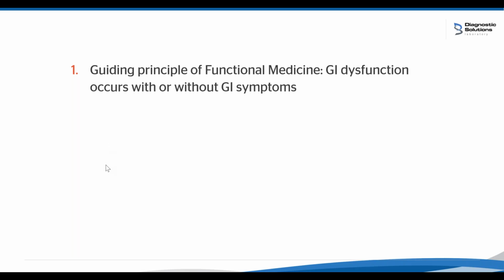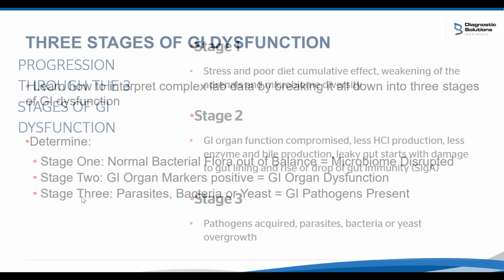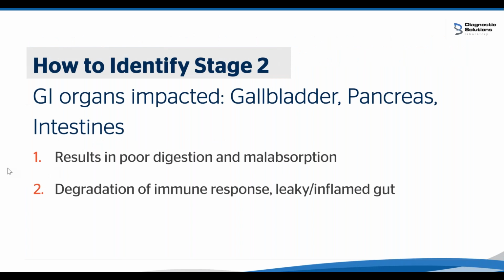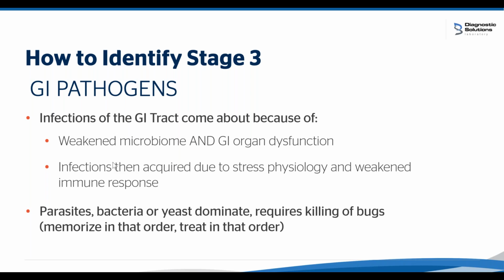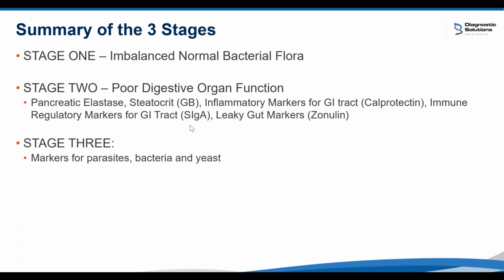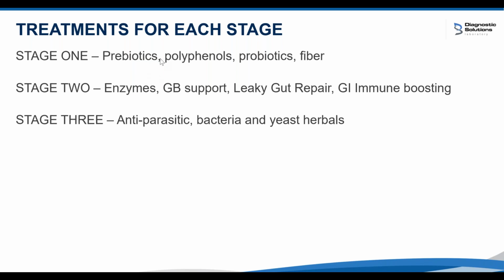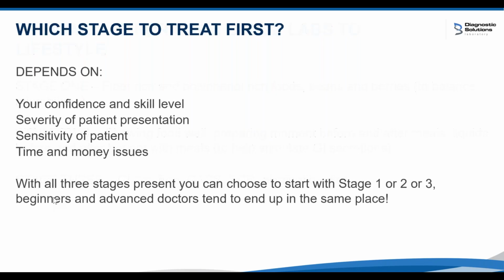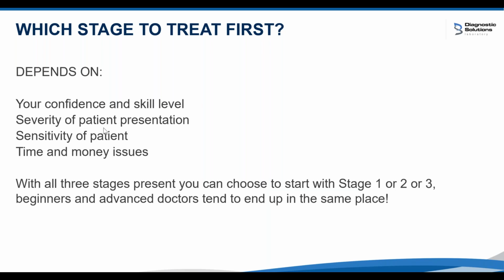Implementing the GI MAP in Clinical Practice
Learn how to integrate the GI-MAP stool test into a busy clinical practice to achieve life-changing clinical results for patients. Stool test results can be overwhelming to interpret and creating an easy patient program from a set of complex lab values can be challenging.

Please join Dr. Daniel Kalish for a clinical application workshop that will explain how to implement the GI-MAP stool test and use it to create clinically impactful patient outcomes.

-- Learn how to design supplement programs based on microbiome testing

-- Understand the critical role that gallbladder and pancreatic enzyme markers play in healing chronic gut problems from SIBO to Candida

-- Integrate anti-microbial treatments for parasites, bacterial overgrowth, and yeast problems into a larger health plan that also incorporates diet and lifestyle changes that patients can easily follow

Presented by Dan Kalish, DC, IFMCP
Dr. Daniel Kalish is dedicated to teaching doctors Functional Medicine philosophy and practices. Through The Kalish Institute’s educational programs he has trained over 1,000 practitioners worldwide in The Kalish Method which solves patient challenges through a proven lab based approach.

In May 2016 a research study published by two Mayo Clinic researchers confirmed the efficacy of the Kalish Method showing significant improvements in GI health and quality of life in the study participants. The study was based on Dr. Kalish’s model of Functional Medicine based on 25 years of successful clinical results. Graduates of The Kalish Institute include practitioners ranging from Dr. Mercola’s medical staff to Mayo Clinic and Cleveland Clinic physicians.